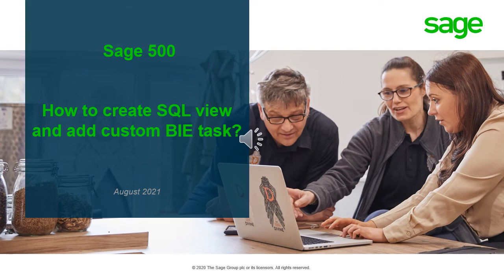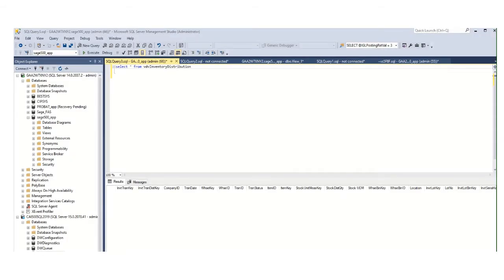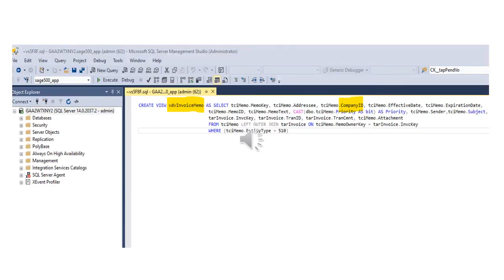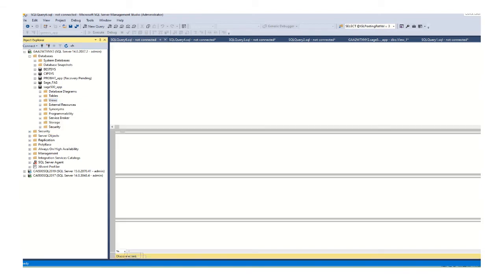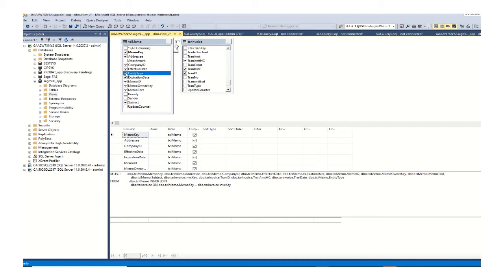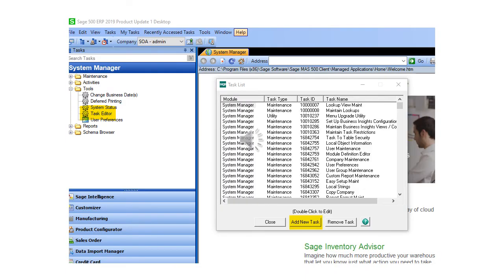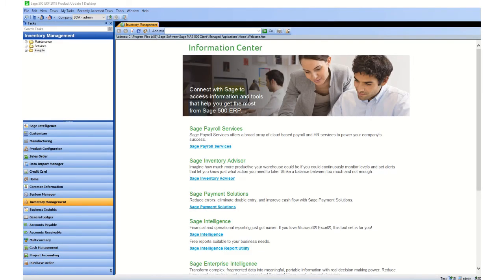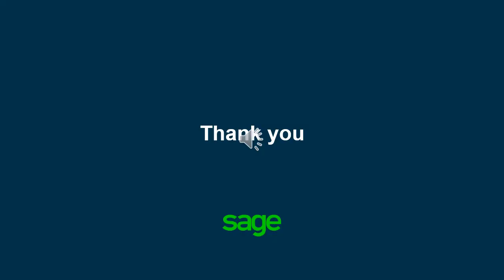Sage 500 ERP – How to create SQL view and add custom BIE task?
How to create SQL view and add custom BIE task in Sage 500